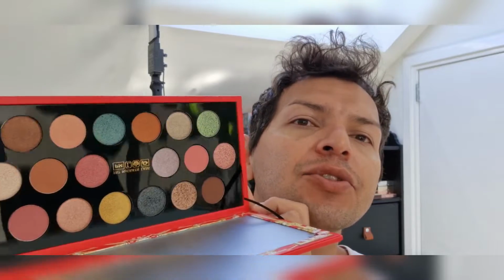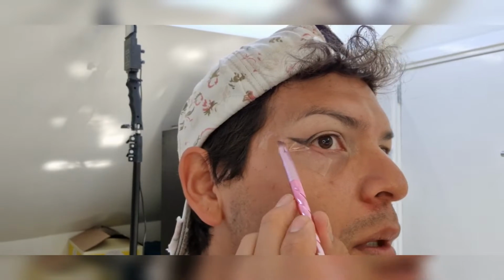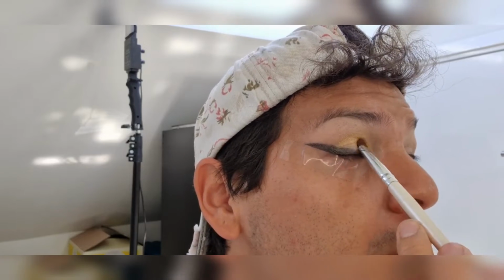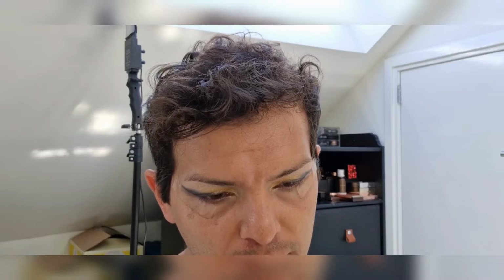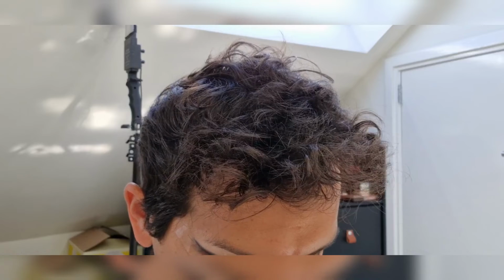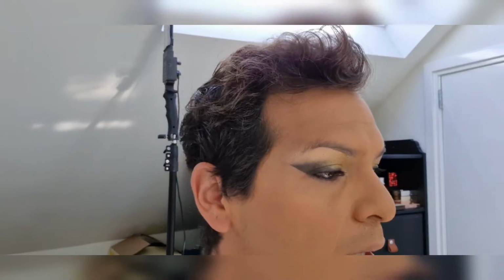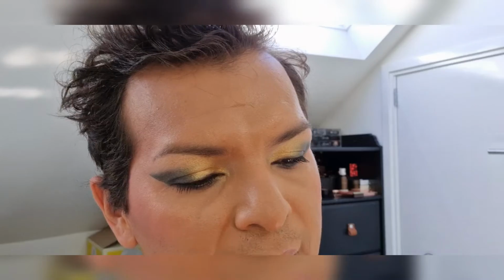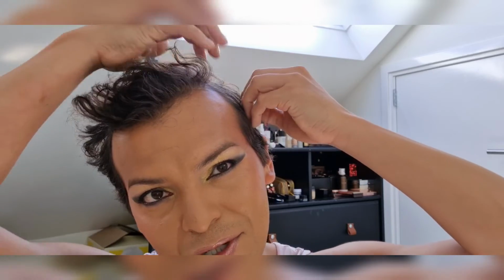Palette Focus// Celestial Odyssey Palette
For this month, IT IS MY GOAL to create 31 looks using the CelestialOdyssey Palette for my palette focus this month. This palette was for holiday 2021 and I am now just getting into it so might as well take the looks to the Celestial Divinity Opulence of Pat McGrath.

In This look I wanted to create a simple galactic golden smokey eye with 2 colors.

This palette has a great balance of colors and yet neutral tones to play it up or play it down.